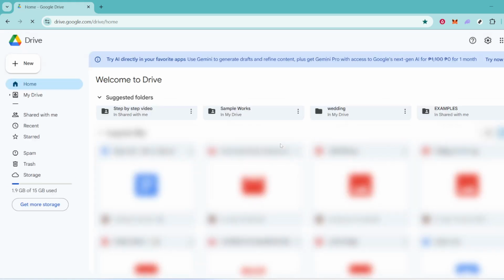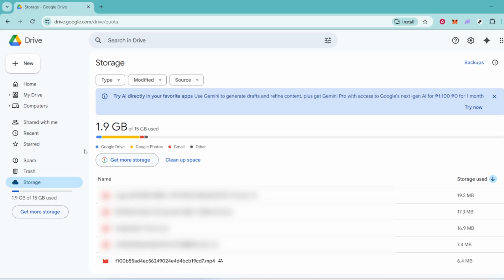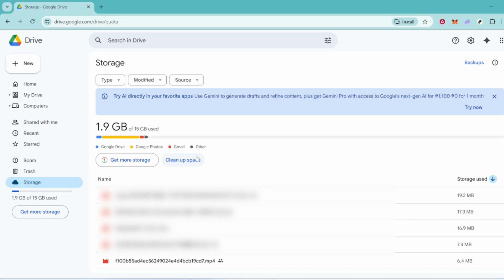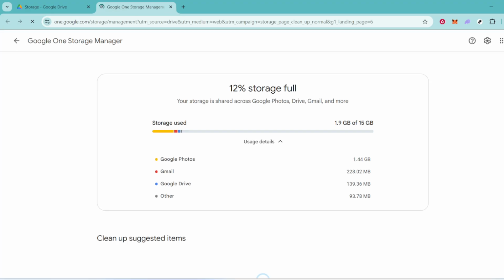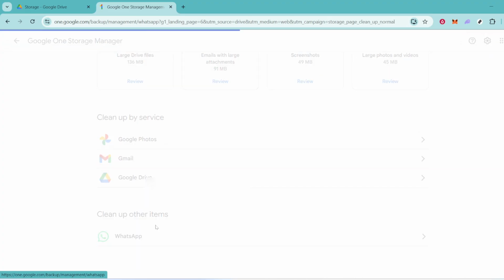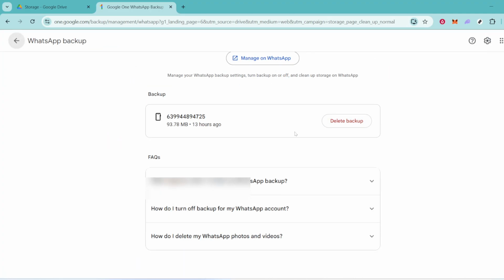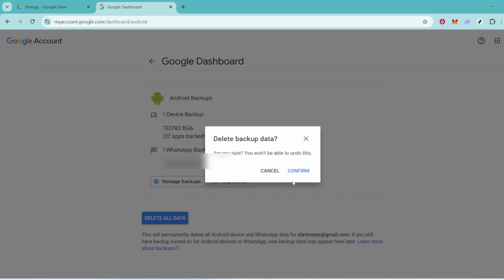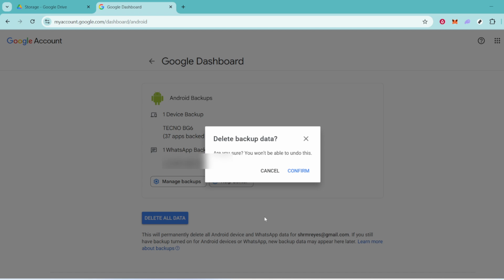How To Fix WhatsApp Backup Stuck Uploading To Google Drive [FULL GUIDE]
In Todays video we cover How To Fix WhatsApp Backup Stuck Uploading To Google Drive